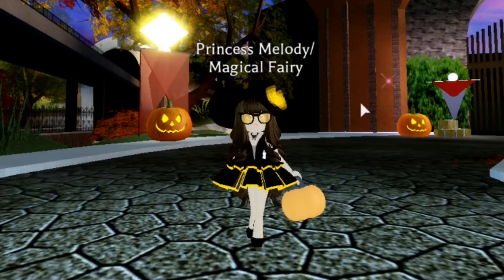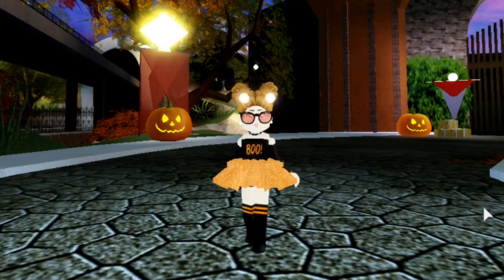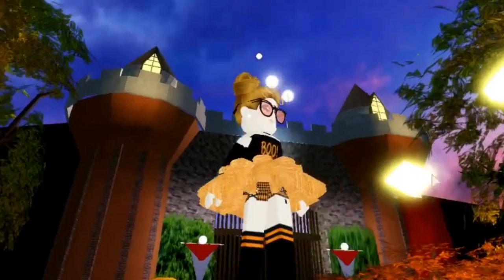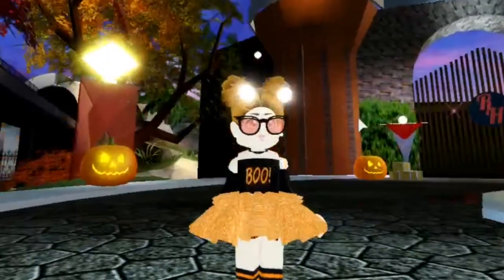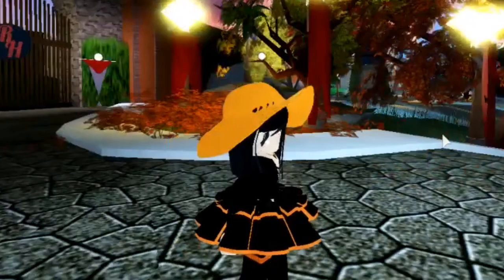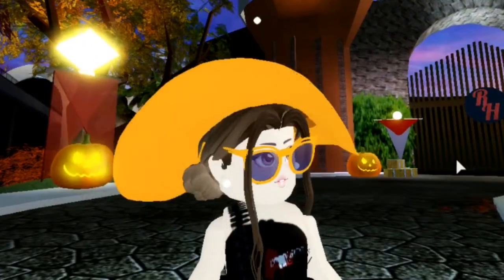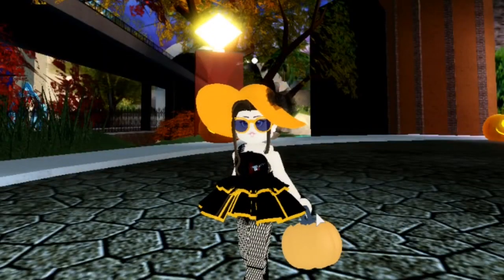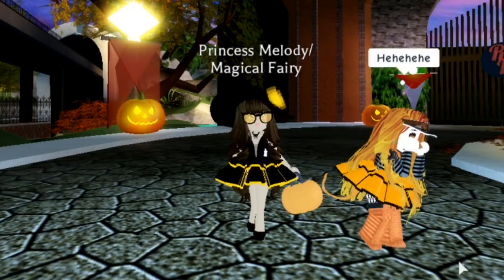3 Types of Halloween Outfit Ideas in Royale High | Melody Plays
I hope this video inspired you to get dressed into the Halloween spirit in Royale High! I enjoyed making each outfit and I hope you enjoyed the outfits too!

Thank you guys so much for watching this video! I hope you enjoyed it!

Q&A:

What recorder do you use?
- I use OBS Studio to record my videos.

What do you use to make your thumbnails?
- I use PicsArt and Phonto to make my thumbnails.

Can you friend me on Roblox?
- I would absolutely love to friend you all, but I do not due to the Roblox friend limit.